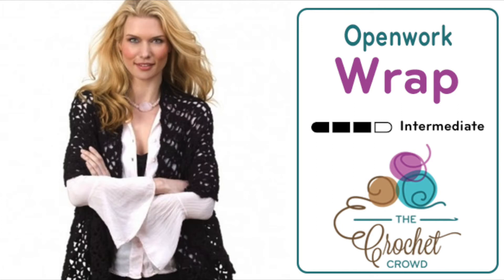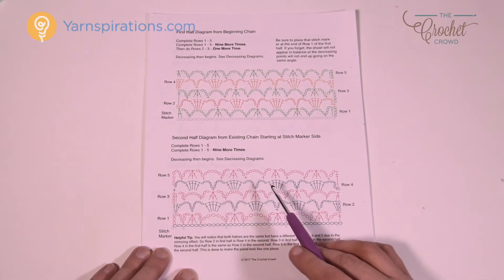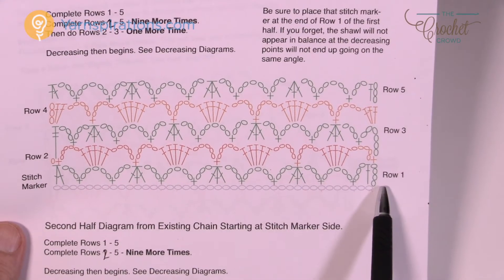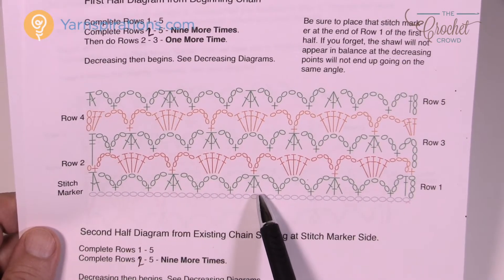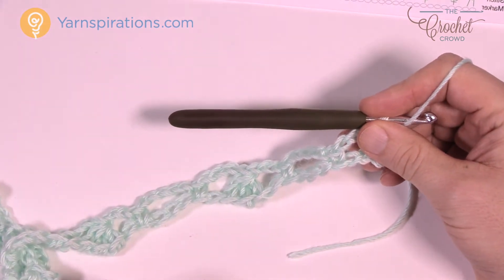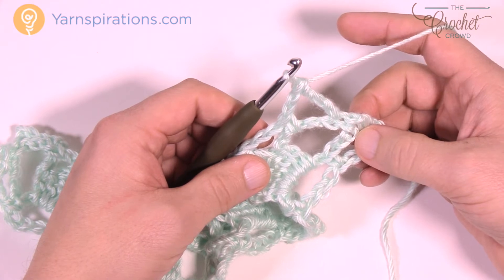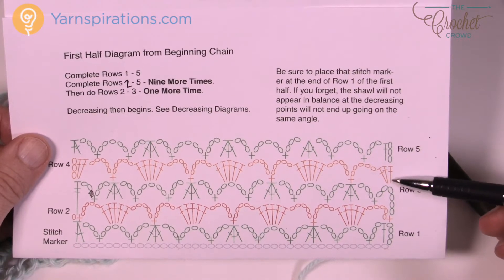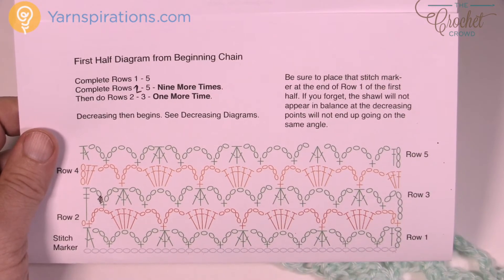How to Crochet A Wrap: Openwork Wrap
The Crochet Openwork Wrap is a lacy design and may have you scratching your noggin for the first time through reading it. It's not hard but you have to think a bit differently. let me explain.

The wrap is constructed in two segments. From the center line to one of the tips is one piece. Then the second starts at the center line that exists and goes to the other side.

The pattern is all written words and I really needed a diagram to be able to do this. Diva Dan and I teamed up together to make the diagrams and show you step that are not provided in the written pattern by Yarnspirations.

Get the free pattern and diagrams used in this tutorial